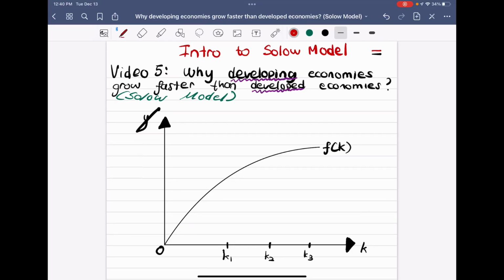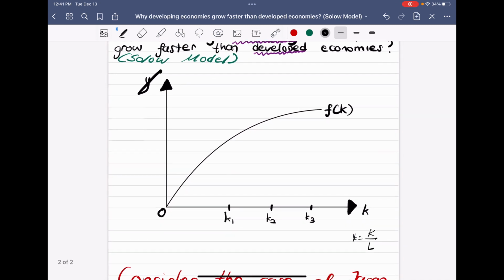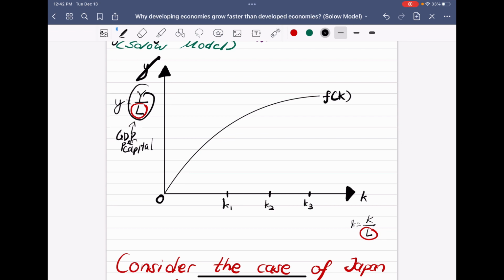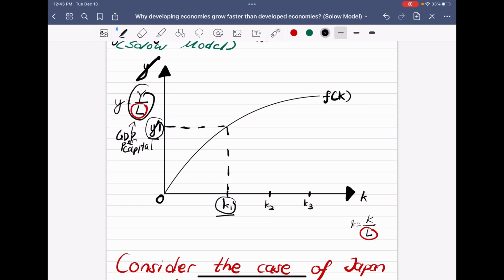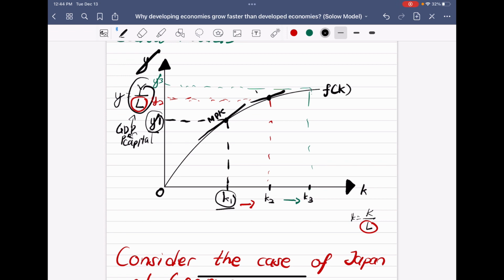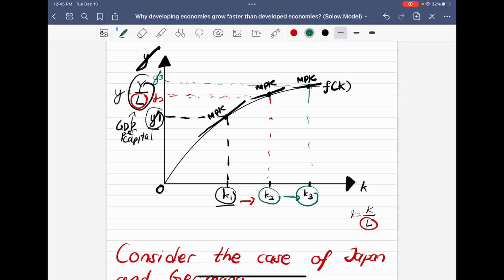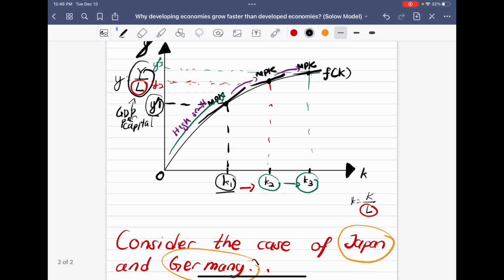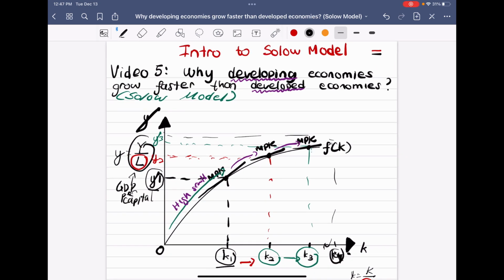Introduction to the Solow Growth Model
Answers the question: Why developing economies grow faster than developed economies?